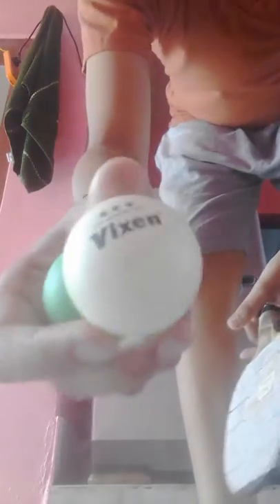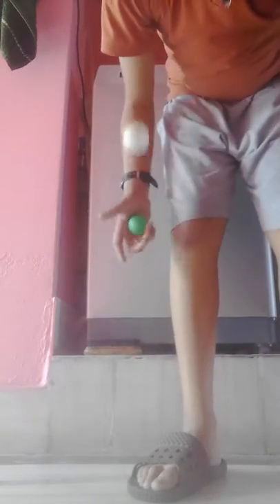Tips to differentiate original and duplicate ping pong balls